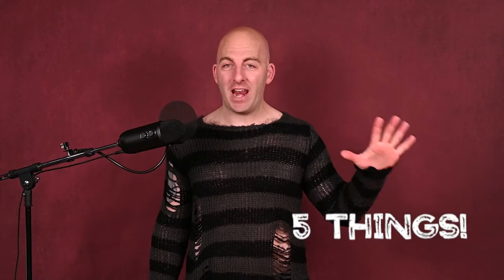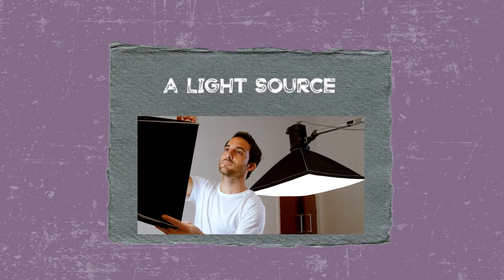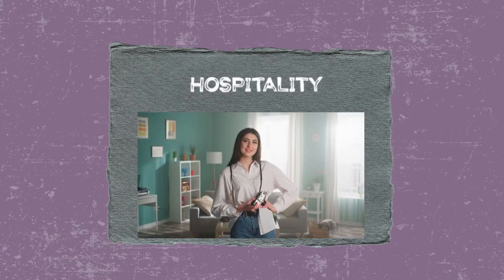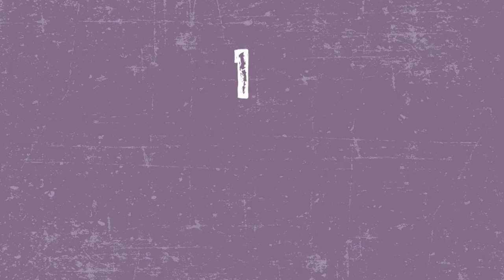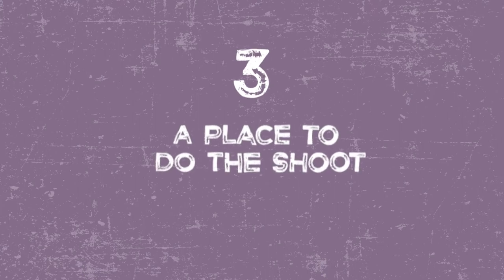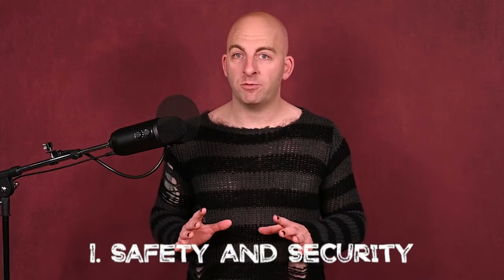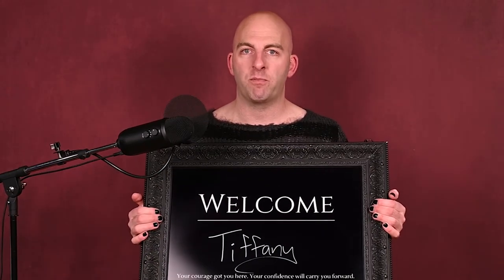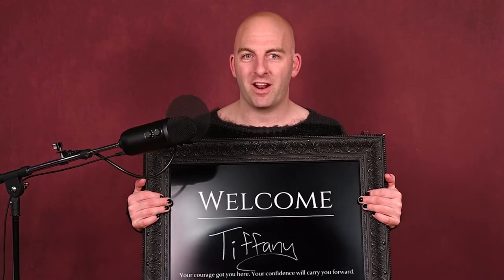What to Bring To a Boudoir Photo Session with Mike Lloyd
Photographers - have you started booking clients for boudoir sessions but aren't sure what to take to a boudoir photo shoot?  If you're asking yourself, what should I bring to a boudoir photo shoot, then watch this video for my boudoir tips and tricks.